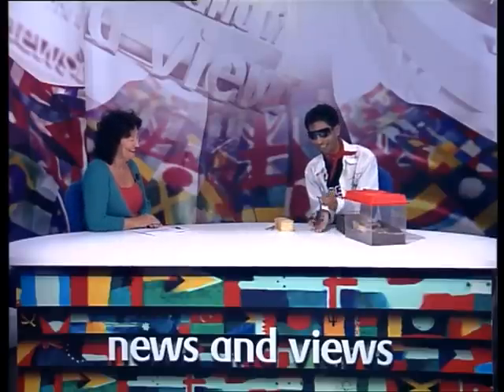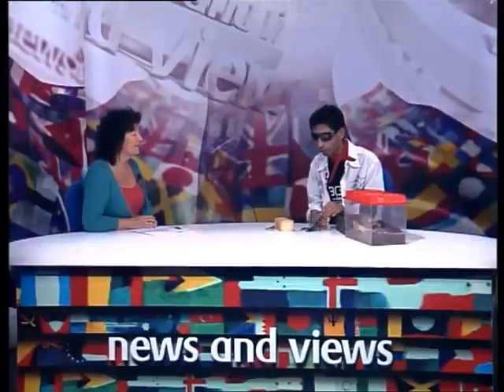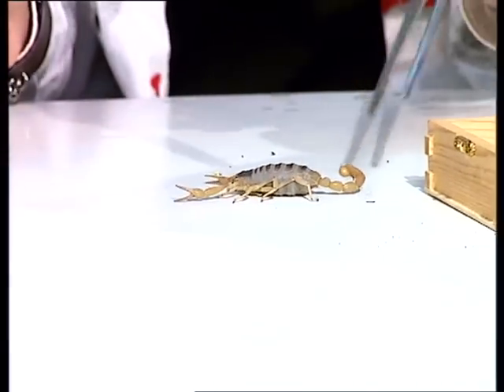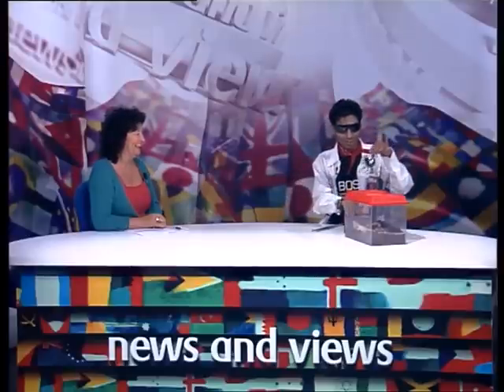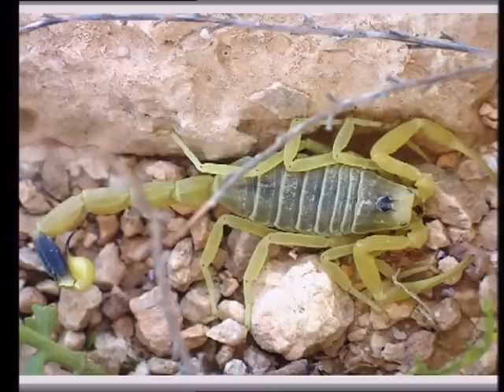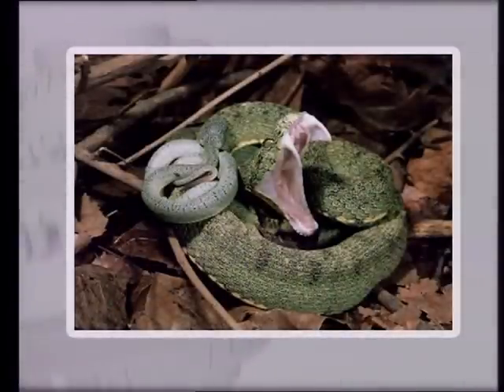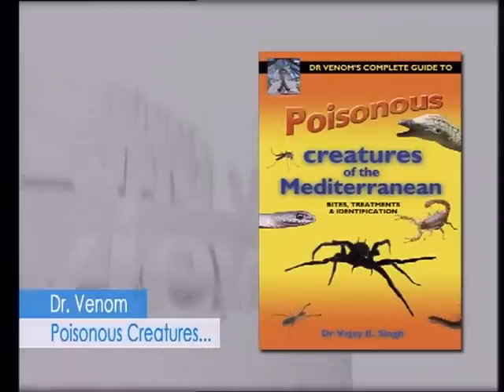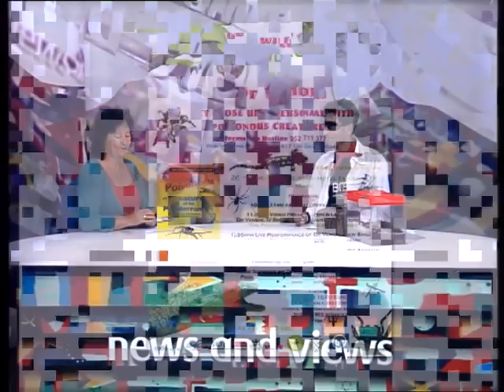Death Stalkers on Natural Born Killers! with Dr Venom Part 2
British Naturalist Dr Venom handles Deadly Scorpions and discusses Death Stalkers!